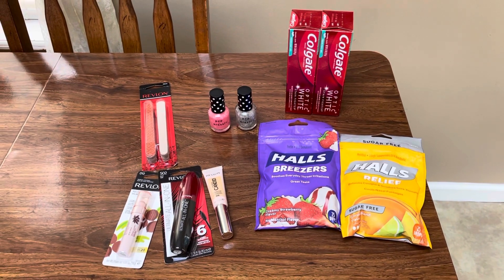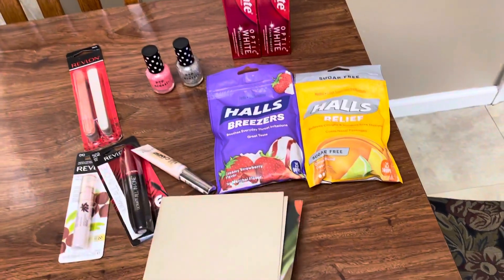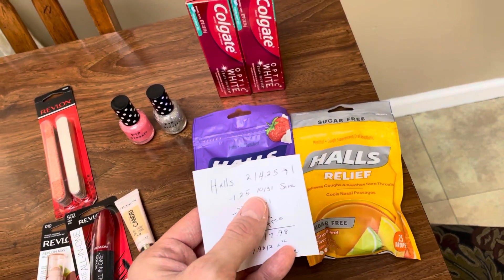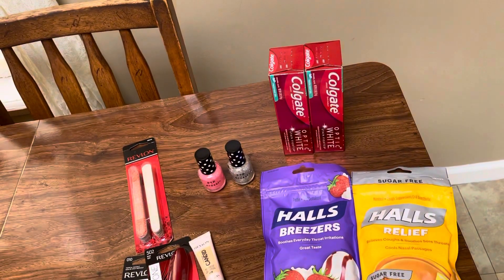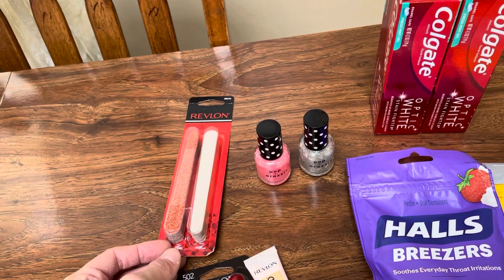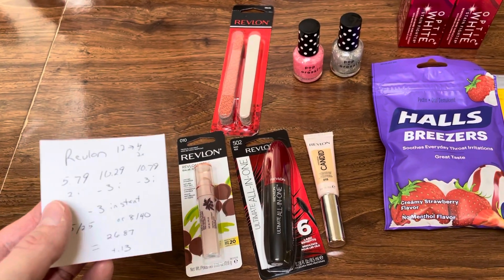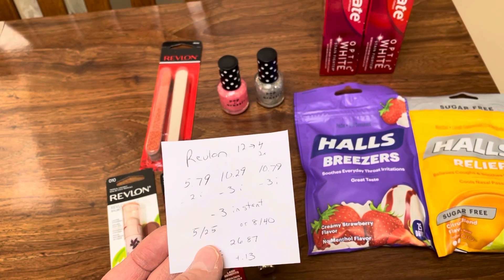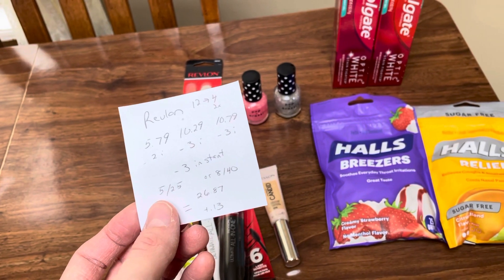Cvs Couponing Deals October 31- November 6, 2021